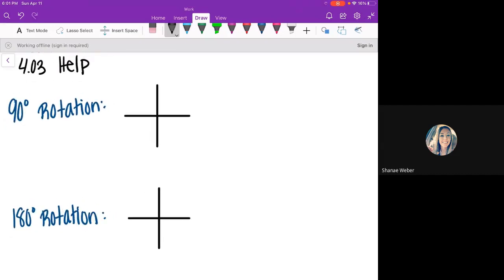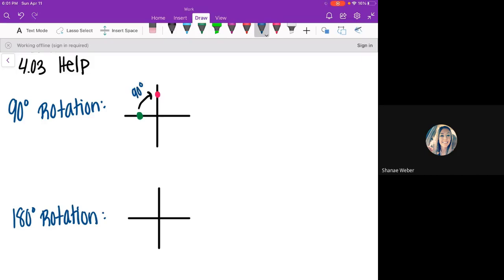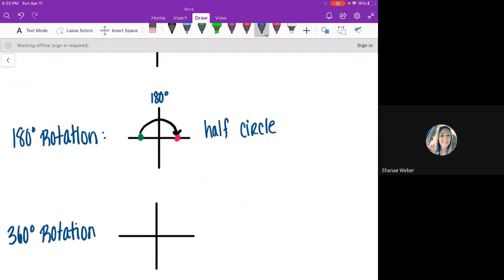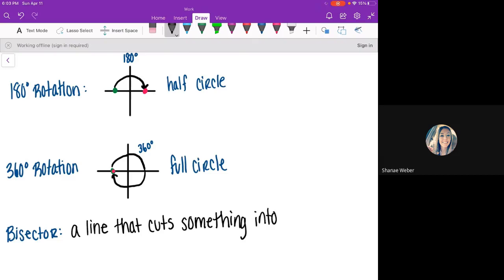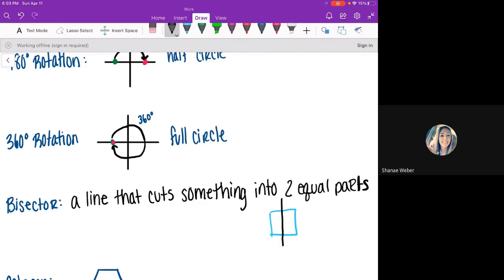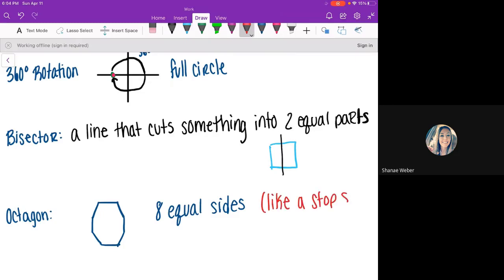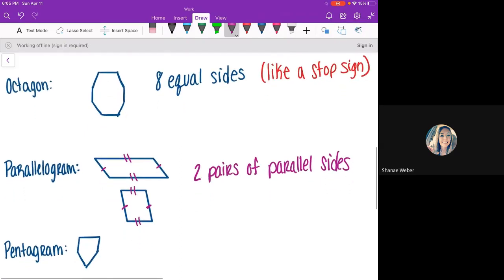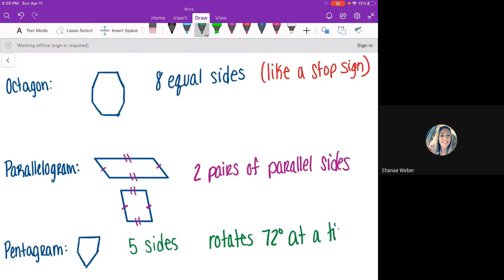CDLS 1B 4 03 Help